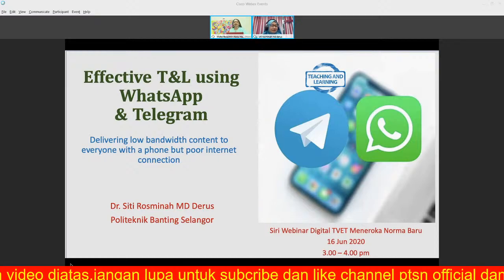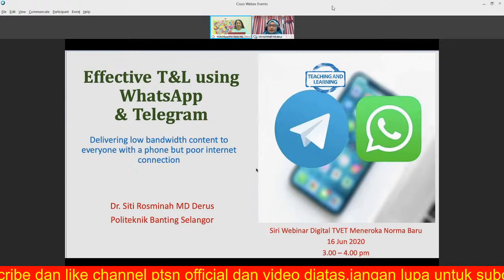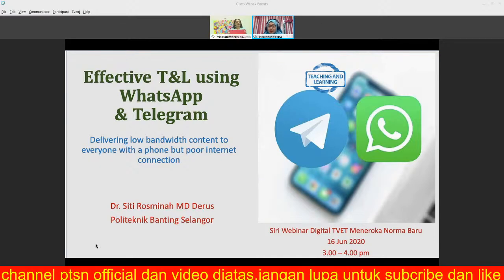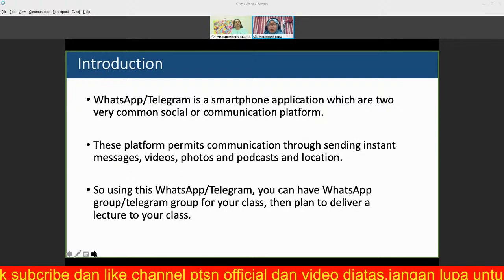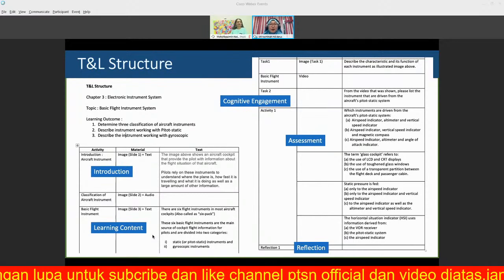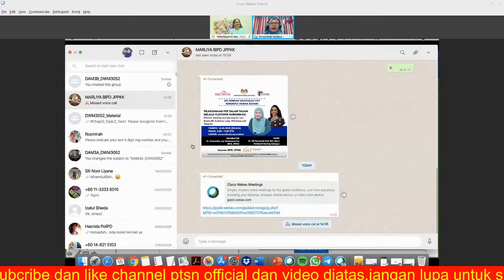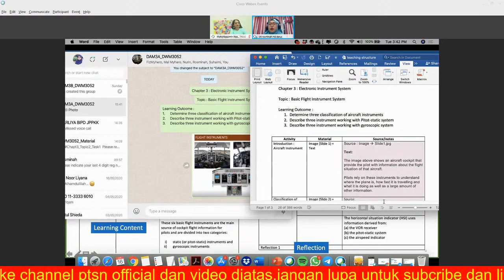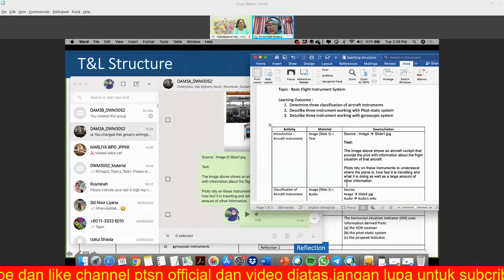Webinar Webinar Digitalisasi TVET: Meneroka Norma Baharu